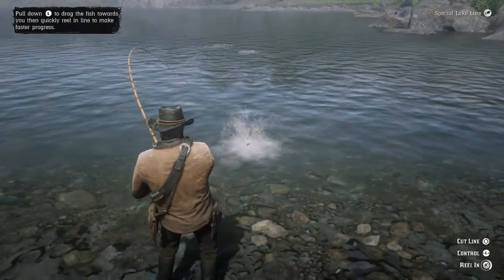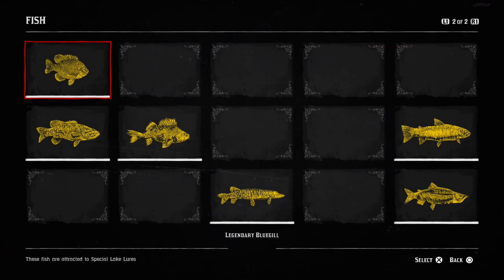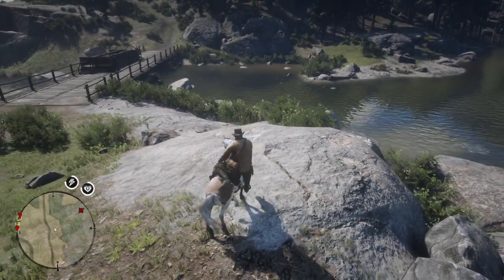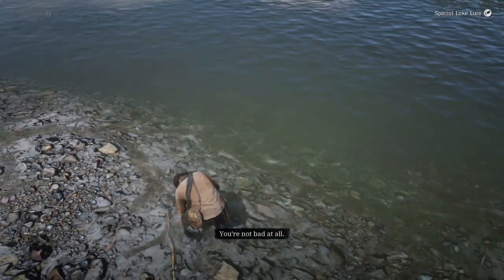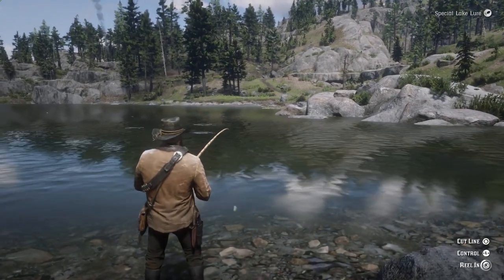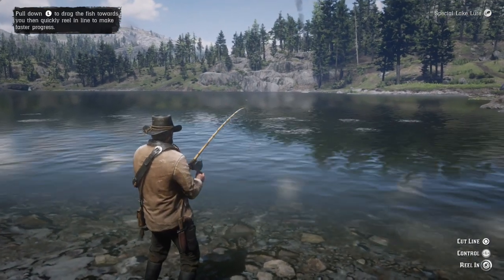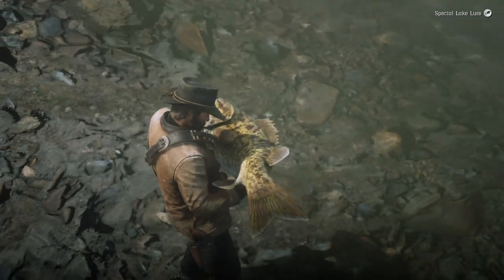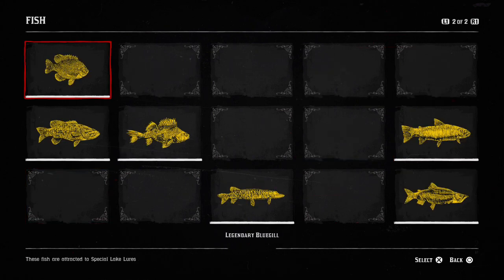Legendary Smallmouth Bass Location / How To Catch Legendary Smallmouth Bass In Red Dead Redemption 2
Ladies and Gentlemen welcome back to the channel !
Today I have the start of a brand new series on the channel.
I call this series my Red Dead Redemption 2 Legendary Fishing Guide.
This series will contain content showing you guys how you can catch every legendary fish in Red Dead Redemption 2 ! So grab your tackle box, hit the bait shop and lets go fishing.
This video is going to show you guys where you can find and catch the Legendary smallmouth bass in Red Dead Redemption 2.